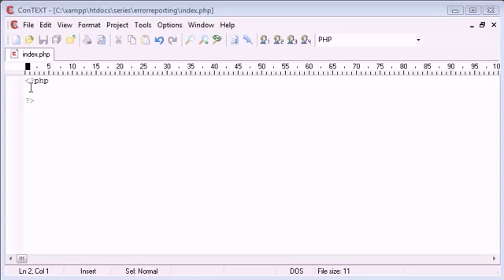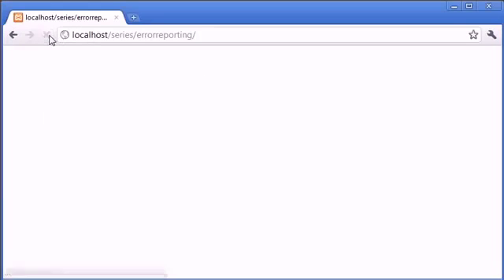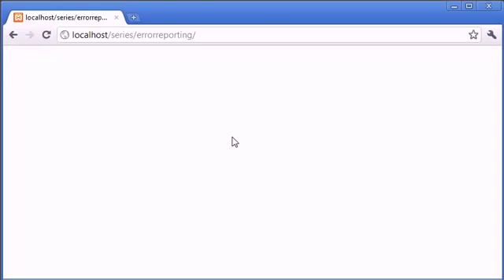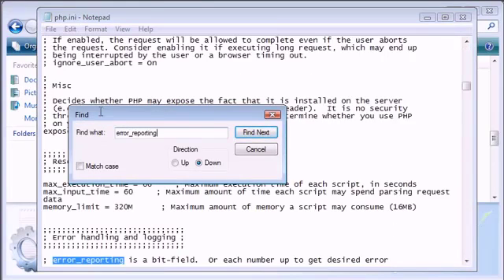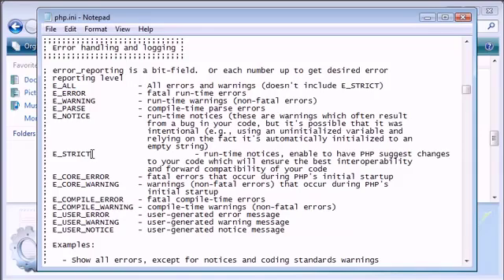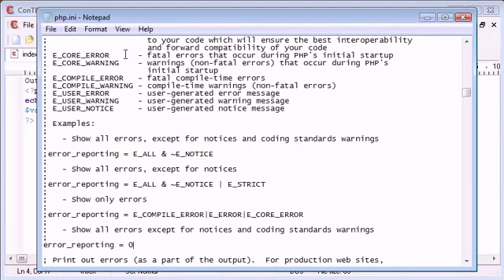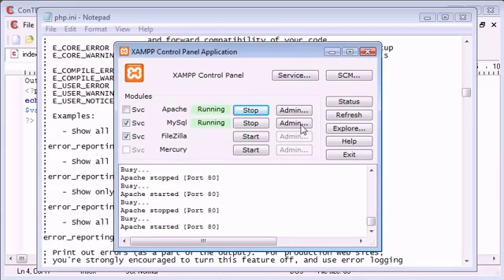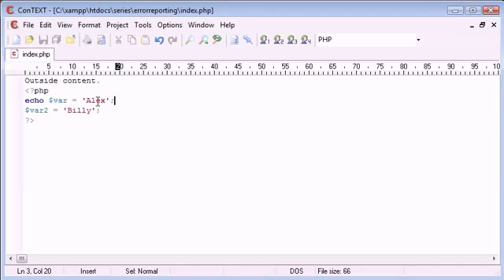Beginner PHP Tutorial 14 Error Reporting